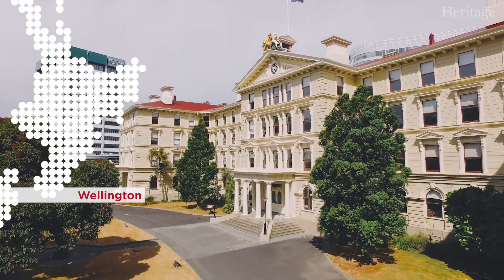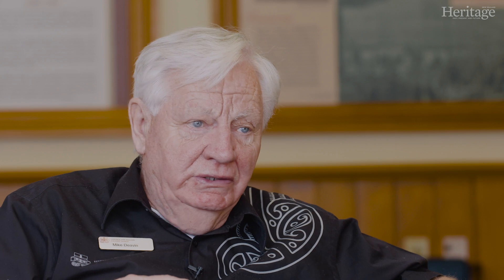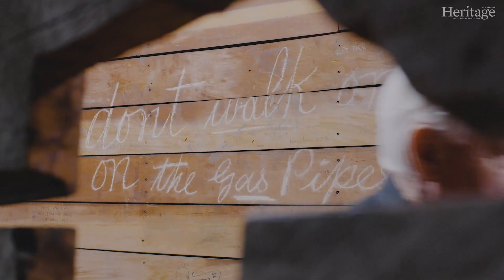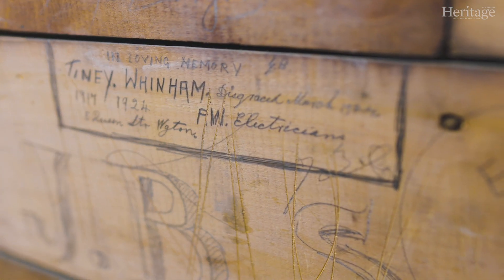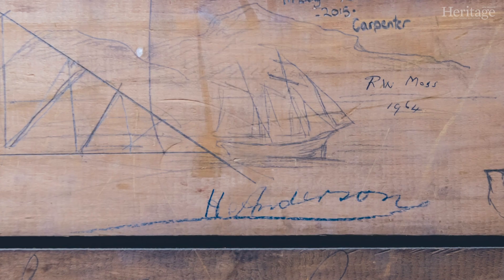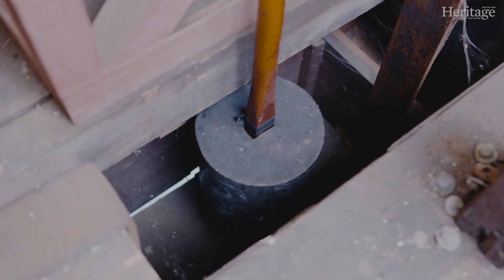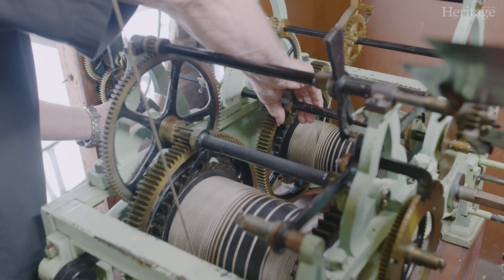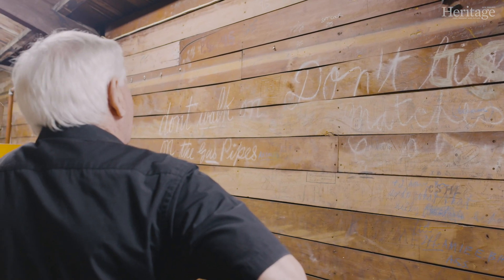The Secret Graffiti of Old Government Buildings | Heritage New Zealand Pouhere Taonga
Mike Deavin knows Old Government Buildings in Wellington like the back of his hand - including the numerous examples of historic graffiti. Follow along as he explores the building's attic and reveals the origins of these notes from history.

Old Government Buildings is proudly cared for by Heritage New Zealand Pouhere Taonga.

ABOUT HERITAGE NEW ZEALAND POUHERE TAONGA

Heritage New Zealand Pouhere Taonga is the New Zealand government agency responsible for identifying, protecting and promoting this country’s unique historical and cultural heritage.